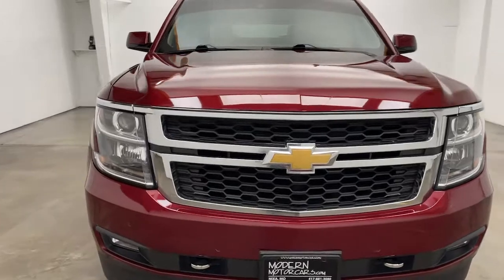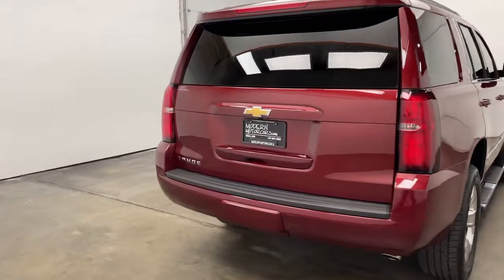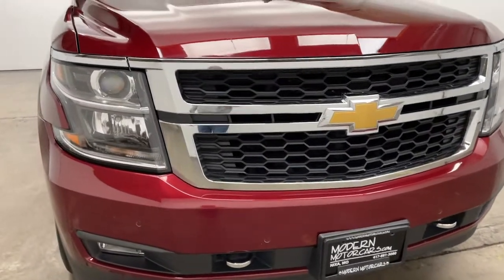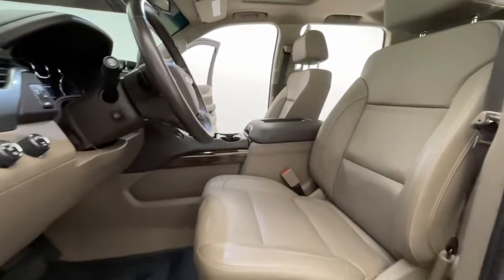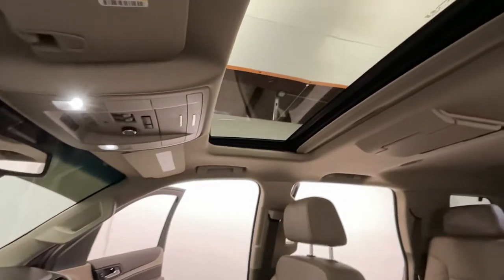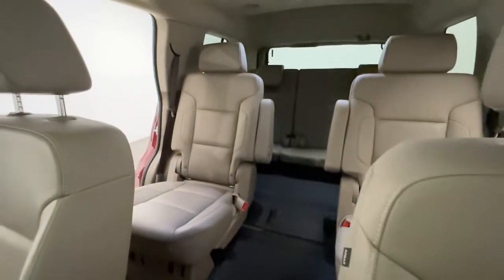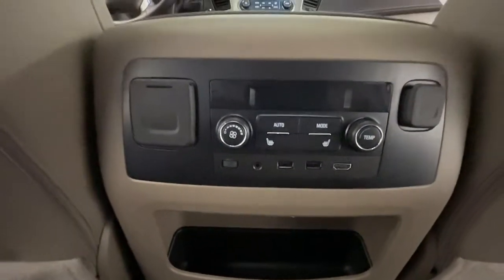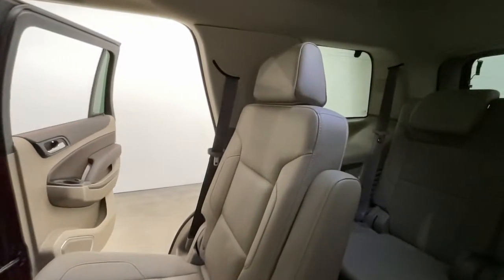2019 Chevrolet Tahoe Nixa, Springfield, Ozark, Branson, Joplin, MO 225649A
Siren Red Tintcoat Used 2019 Chevrolet Tahoe available in Nixa, Missouri at Modern Motorcars. Servicing the Springfield, Ozark, Branson, Joplin, MO area.

Modern Motorcars
1856 N Deffer Dr

Luxury Package, Rear DVD, Heated Steering Wheel, Heated Front & Rear Seats, Bluetooth, Backup Camera, Power Sunroof, and MORE!brbr-WE DELIVER IN 300 MILES FOR FREE! br-100% ONLINE TRANSACTIONS!br-Siren Red Tintcoat br-Cocoa/Dune Leather Interior br-EcoTec3 5.3L V8 Engine br-6-Speed Automatic Transmissionbr-Four Wheel Drive br-Navigation br-Bluetoothbr-Backup Camerabr-Heated Steering Wheelbr-Heated Front & Rear Seatsbr-Power Sunroofbr-Rear DVDbr-2nd Row Captain Seats br-3rd Row Seating br-Power Liftgate br-Running Boards br-Tinted Windows br-Chrome Wheels br-Bose Audio br-Power Tilt/Telescoping Steering Wheelbr-Rear Cross Traffic Alert br-Lane Change Alert br-Front & Rear Park Assist br-Remote Start brbr-Join the nearly 1,000 clients that have rated us an average of 4.8 of 5! The most commonly used phrases in our reviews are buying experience, fair price and highly recommend. We pride ourselves on providing an unique and friendly experience for all shoppers before, during and after the process. We place an extremely heavy emphasis on our intensive presale inspection by our team of ASE certified technicians. We then make the investments needed to bring all inventory up to the Modern Motorcars quality standards prior to considering it ready for retail. We serve the Greater Springfield Missouri area; however, our clients range from coast to coast. Over the years we have developed a very smooth process for delivery to your doorstep, free pickup at Springfield/Branson airport and premium warranties recognized in service centers nationally. In addition, we provide convenient and industry leading finance options with rates that compete with any lending source. Whether it is a vehicle purchased from Modern Motorcars or not, our Service Center is ready to handle all your needs from simple to the most complex on all makes and models. We treat every opportunity with care and focus on delivering all shoppers with our unique VIP experience providing the amenities you typically will not find in a family owned and operated dealership. We invite you to inspect our reviews and look forward to working with you!